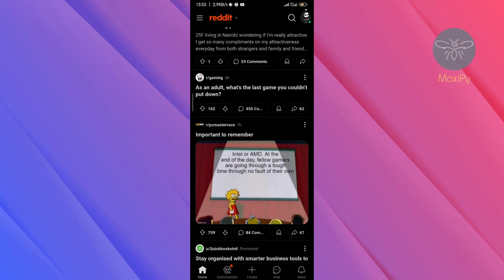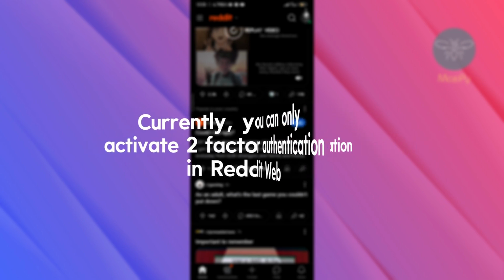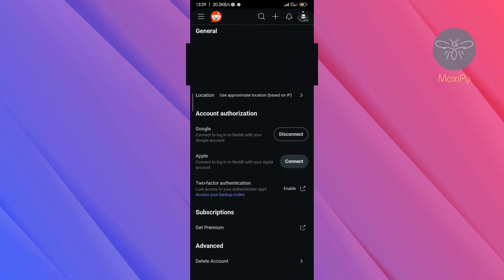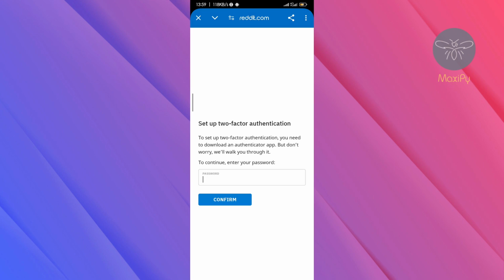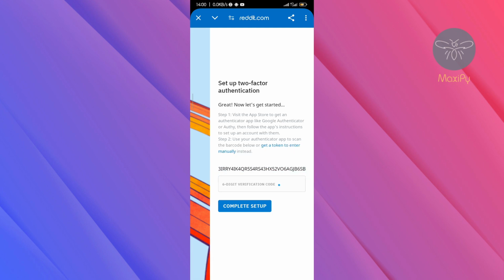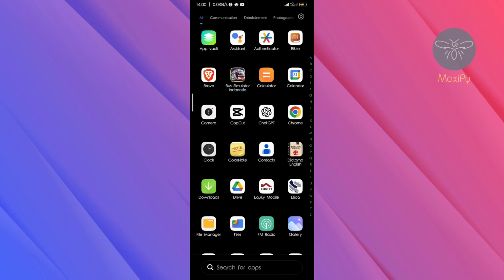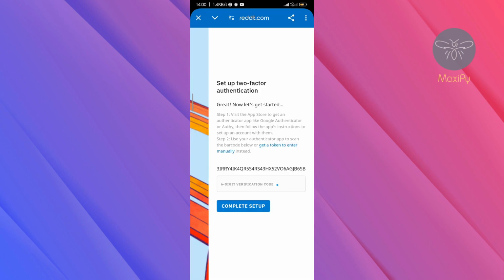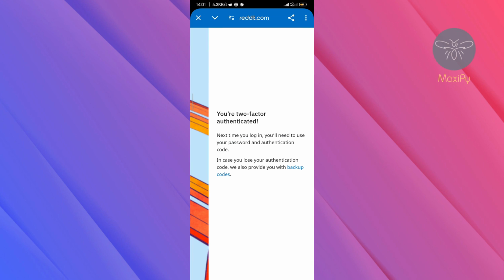How to Secure Your Reddit Account: Ultimate 2FA Guide to Prevent Hacking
Protect your Reddit account from hackers with this easy-to-follow tutorial on enabling two-factor authentication (2FA). Learn step-by-step how to activate and set up 2FA for maximum security. Discover the importance of 2FA in preventing account takeover, password theft, and unauthorized access. This video covers everything you need to know about securing your Reddit account, including tips on choosing the right 2FA method and generating backup codes. Don't risk losing your Reddit account to hackers! Watch now and take control of your online safety.